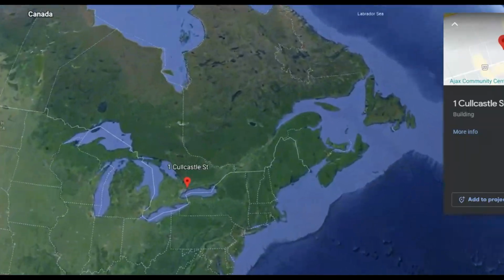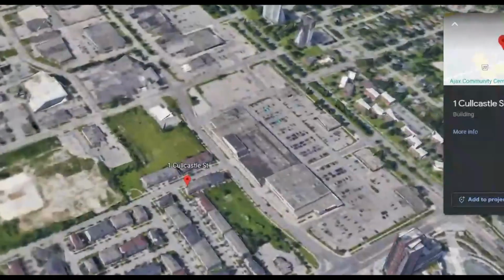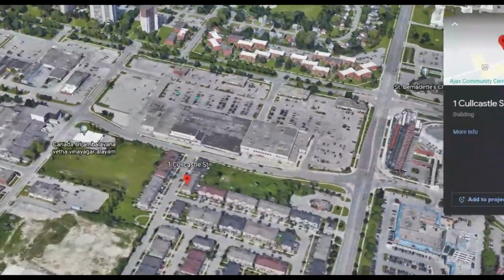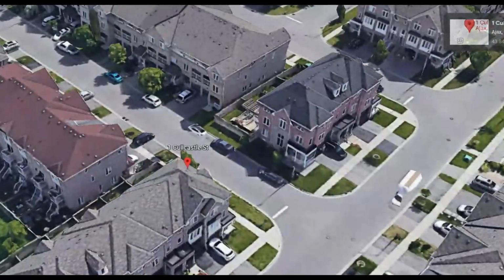1 Cullcastle Street Ajax | Corner lot Townhouse | House For Sale | House Tour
Beautiful End Unit Freehold Townhome W/Numerous Large Windows Providing Lots Of Natural Light To Every Room;Brick/Stone Exterior; Direct Access To The Garage; Walk-Out From Ground Floor Family Room To The Fenced Yard; Large Open Concept Living/Dining; Upgraded Eat-In Kitchen W/ Quartz Counters, S/S Appliances & Walk-Out To A Cozy Deck Overlooking The Yard; Large Master Br W/4 Pc Ensuite & 2 Closets; 2 Other Good Sized Bedrooms; Steps To Go, Shopping, Hospital